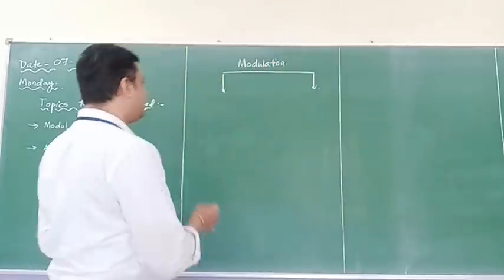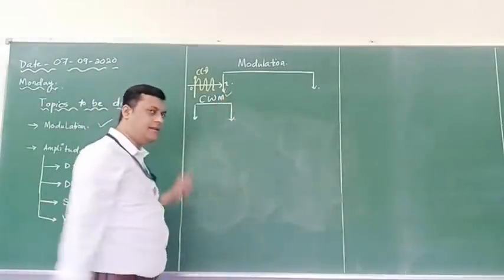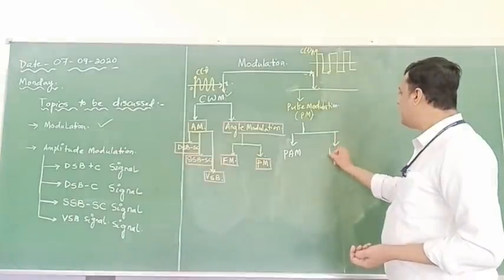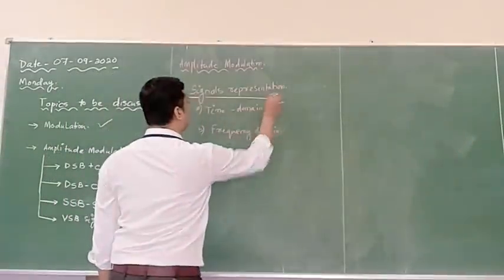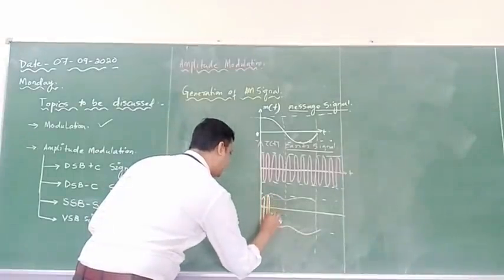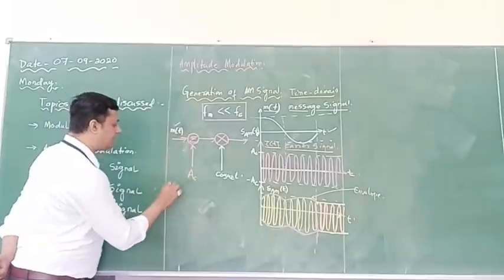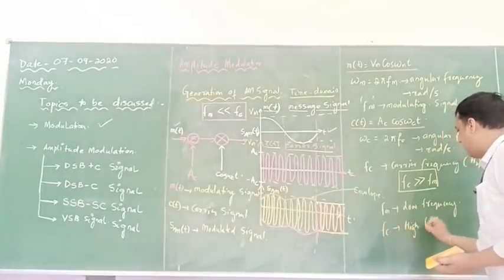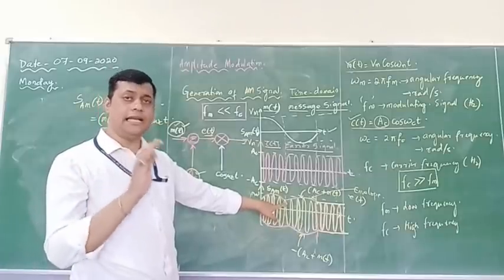Amplitude Modulation -PCS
Generation